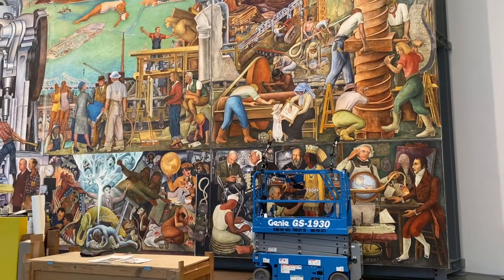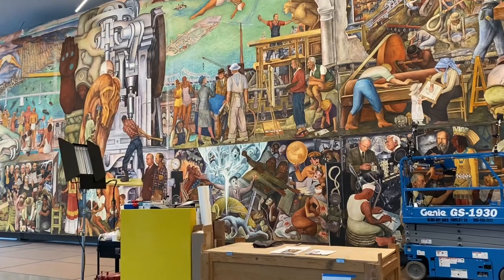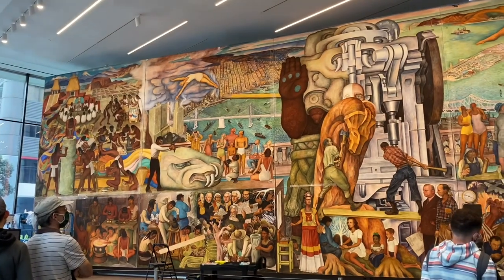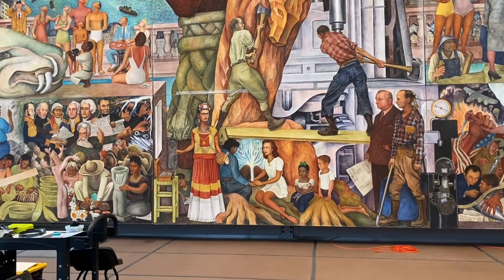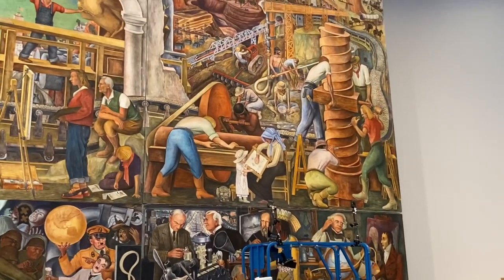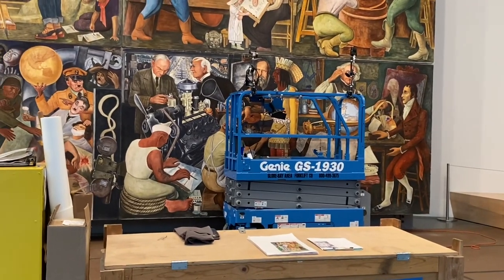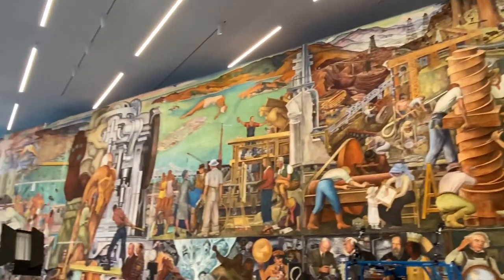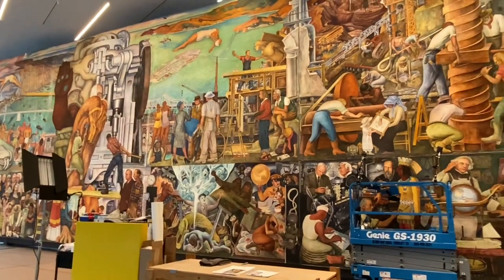Boring summer - Whisper in SFMOMA Diego Rivera Mural